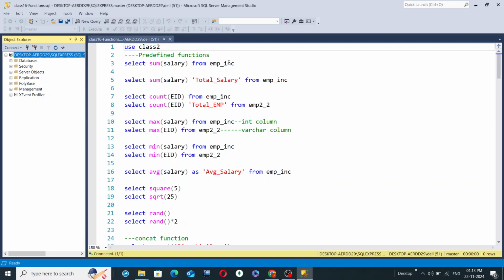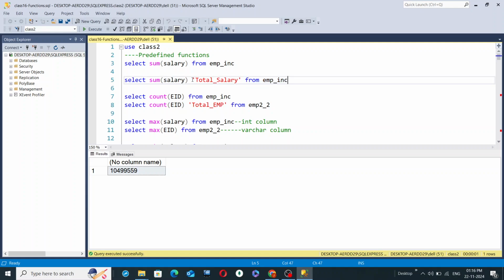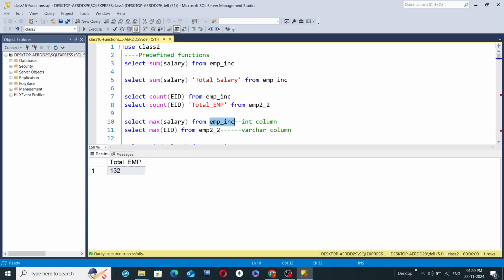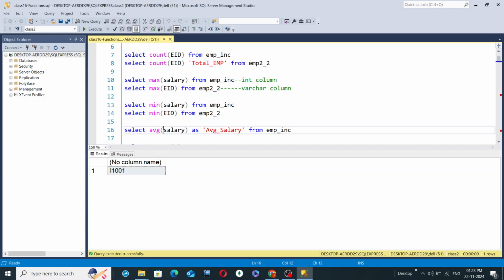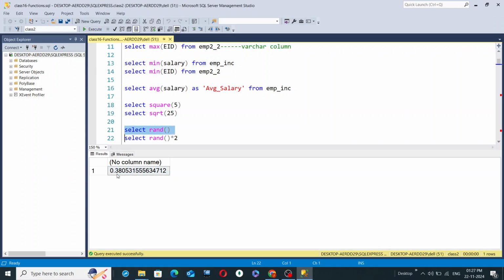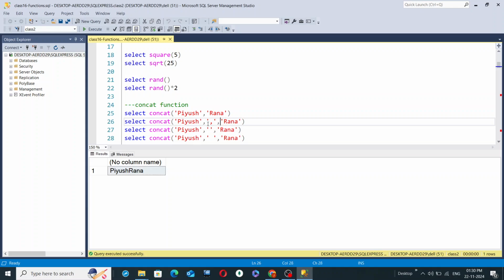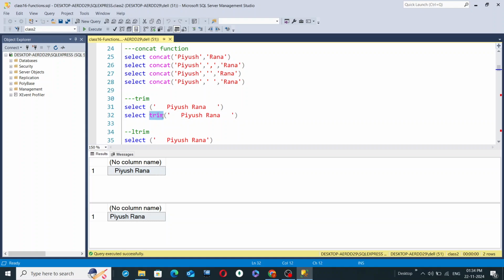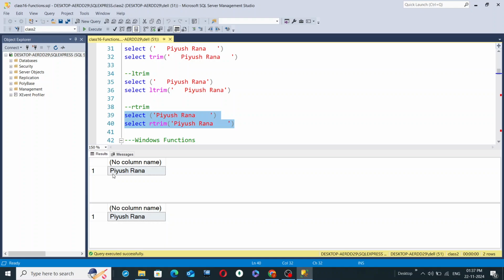SQL For Data Science Class 16: Mastering Predefined Functions in SQL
Welcome to Class 16 of our SQL series on the AnalyticNerd Channel! In this session, we dive into SQL Predefined Functions, a vital part of making your queries smarter and more efficient.

You’ll learn how to use functions like:

Aggregate Functions: MIN, MAX, AVG, COUNT, SUM.
Mathematical Functions: RAND, SQRT, SQUARE.
String Functions: CONCAT, TRIM, LTRIM, RTRIM.
This tutorial is perfect for beginners and those looking to enhance their SQL skills.

🔗 Don’t forget to check out our previous classes in this series!